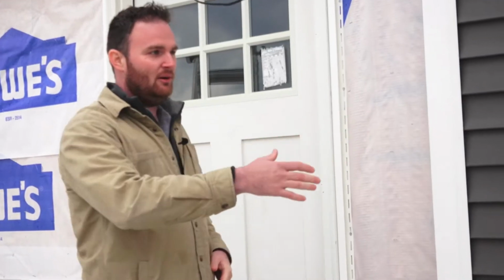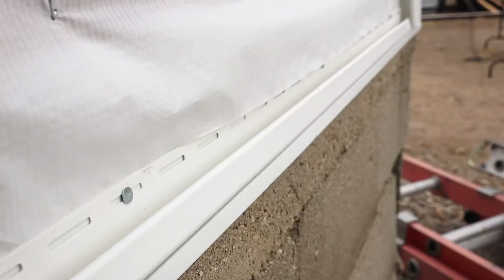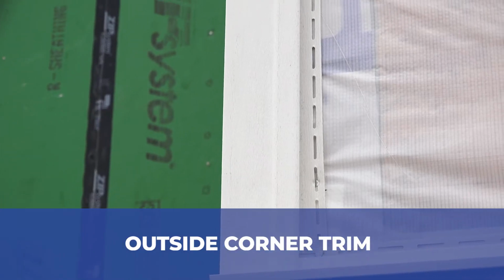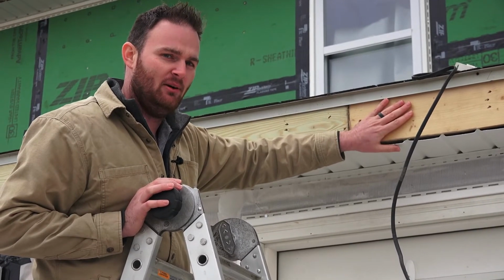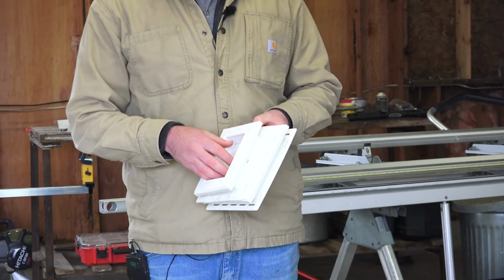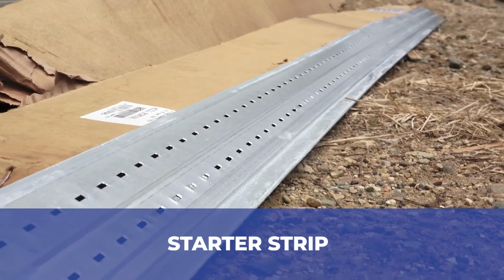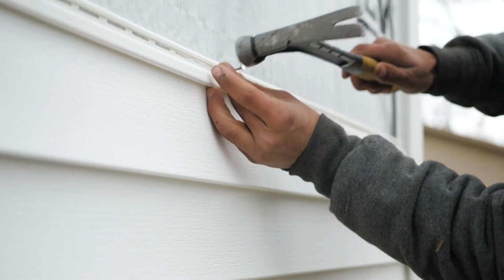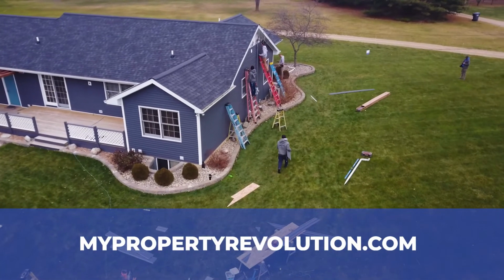Siding 101┃Your Questions About Siding Answered┃Contractors of Michigan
Take a look at this quick lesson in Siding 101 from Curt, a siding and roofing contractor near both Kalamazoo and Grand Rapids, Michigan. What is fascia? What's trim coil? How can I improve the efficiency of my home? Stick around and find out!

Property Revolution is a Roofing, Siding, Decking, and Fencing contractor in the Kalamazoo, MI area. We also service the Grand Rapids, MI area. Let Property Revolution be your property solution!

Time Stamps
00:00 Siding 101┃Your Questions About Siding Answered┃Contractors of Michigan
00:10 Siding Installation and Components
00:30 House Wrap and Fanfold
01:02 Siding Trim; J-Channel
01:29 Inside Corner Trim/Outside Corner Trim
01:39 Soffit and Fascia
02:11 Siding Blocks and Metal Trim
02:49 Siding Break
03:28 Starter Strip
03:49 Siding Install
04:13 Reach Out/Contact Us